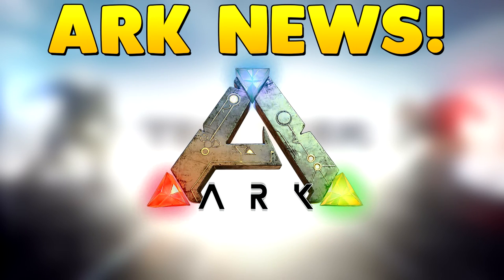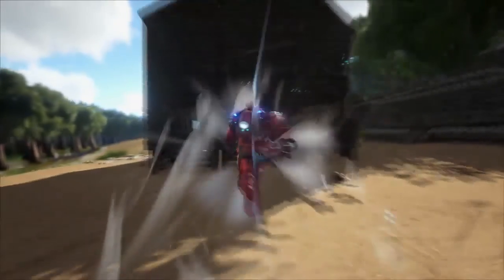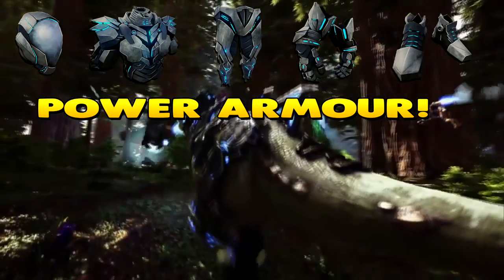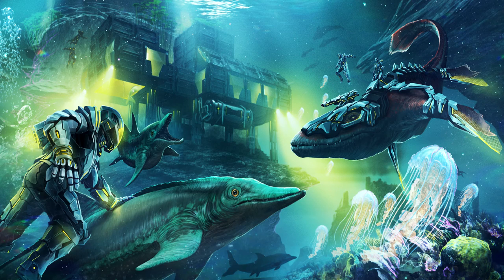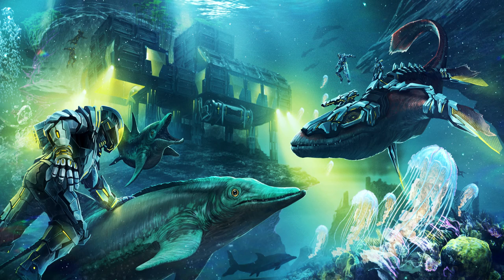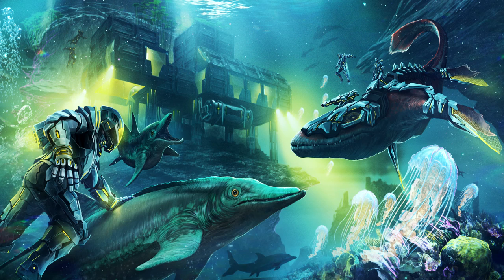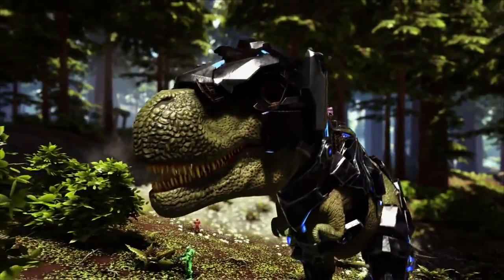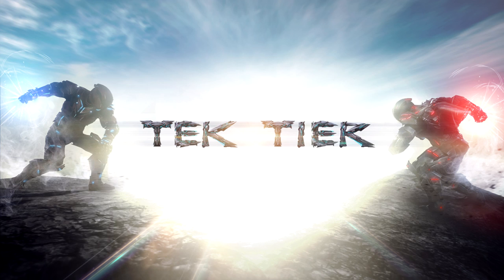ARK: SURVIVAL EVOLVED | TEK TIER RUN DOWN! | EVERYTHING YOU NEED TO KNOW!